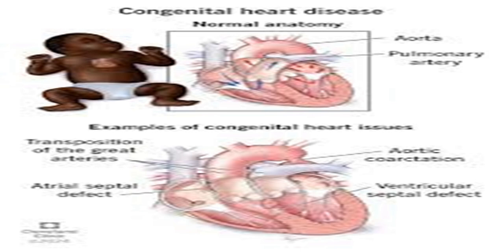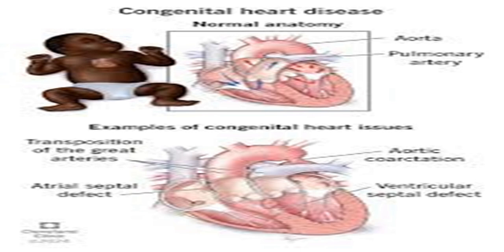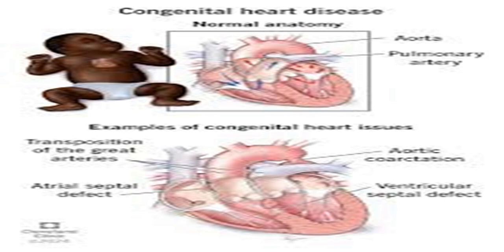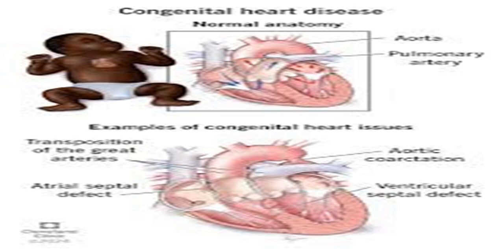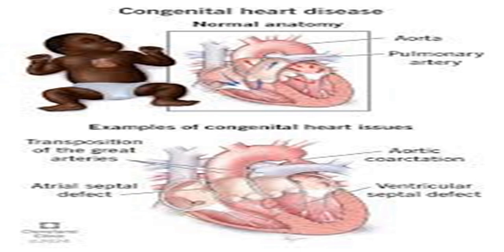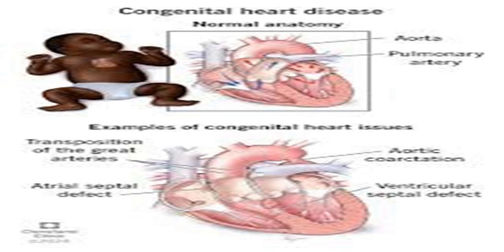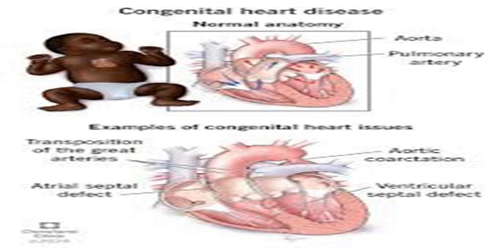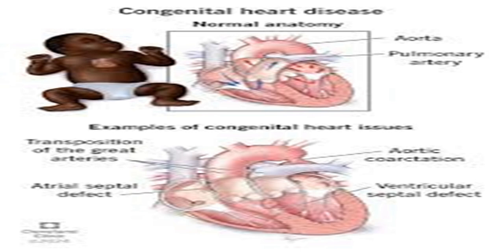Congenital heart disease